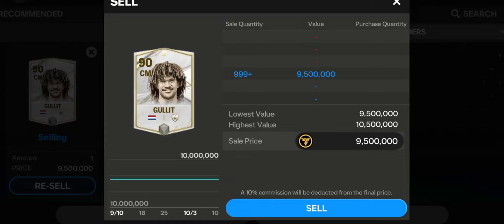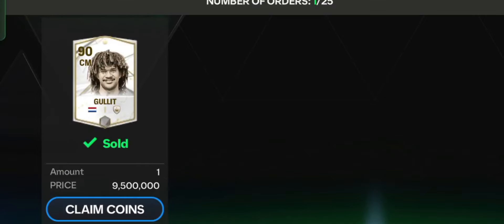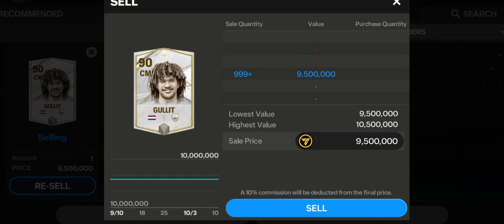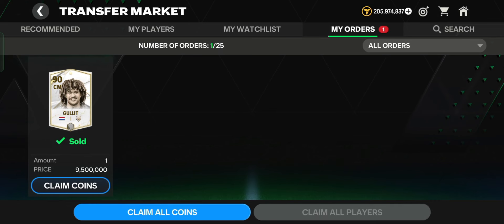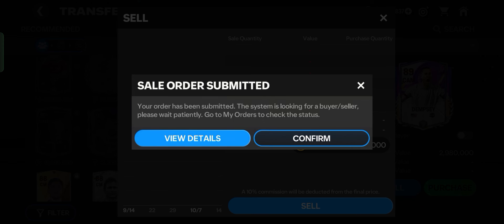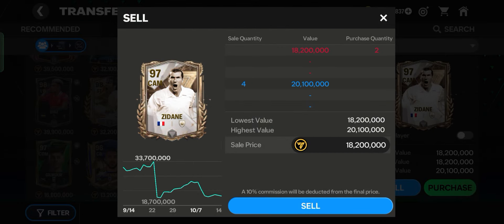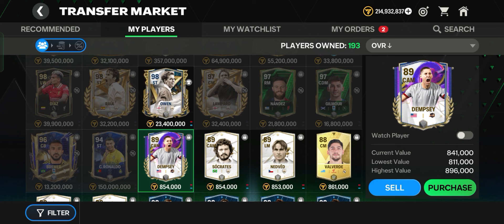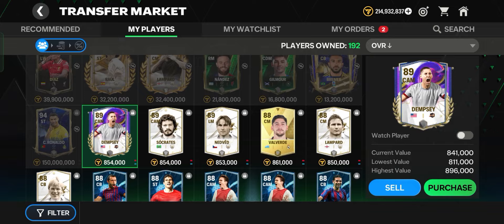HOW TO SELL PLAYERS FAST IN FC MOBILE?!